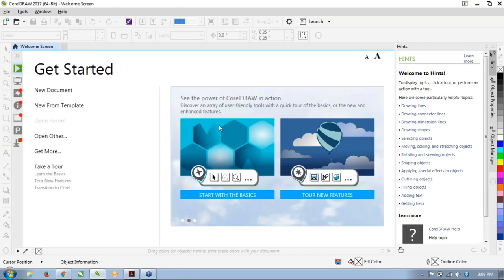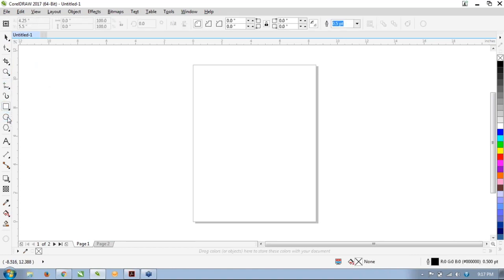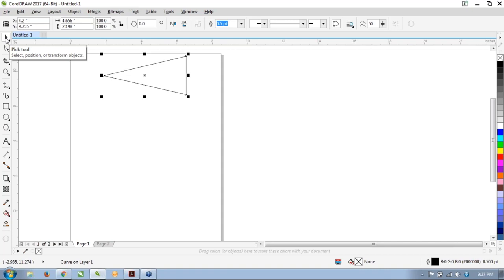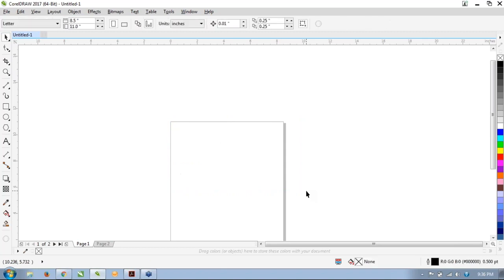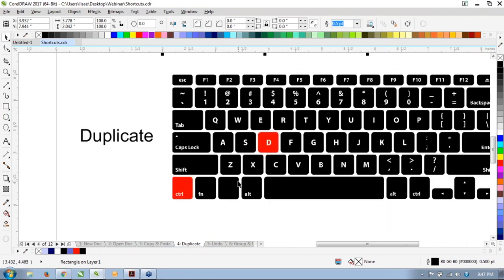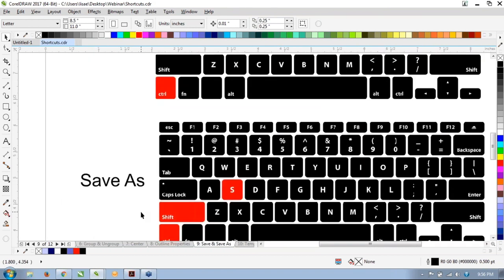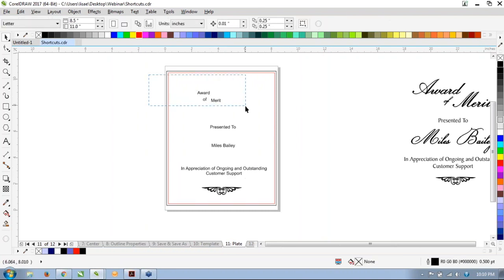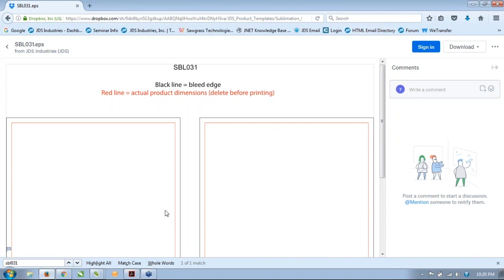How to design with Corel draw as a beginner (Corel draw tutorial for beginners)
This video will guide you through the most important tools you need to know on Corel draw. with a complete watch, you will learn how to design professionally with Corel draw

in this channel (Kumator Gravix) we make video content that will guide you on how to use your PC and phone to design like a pro and also monitize your skills